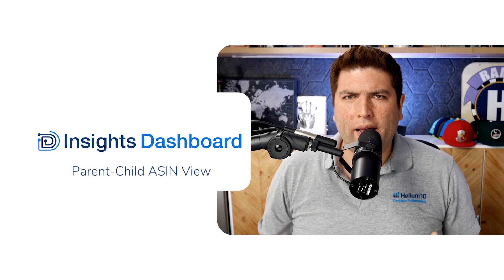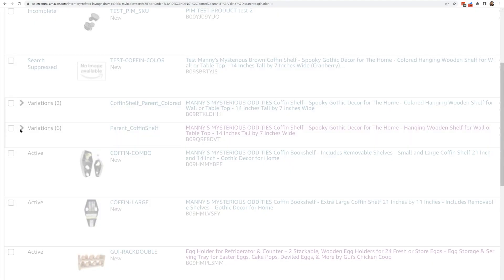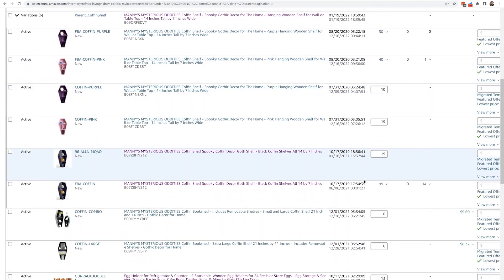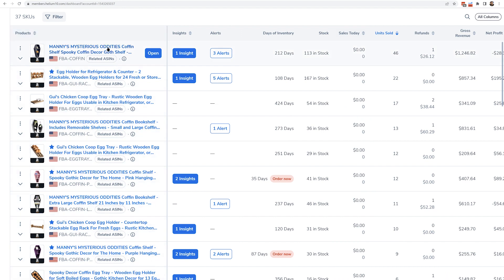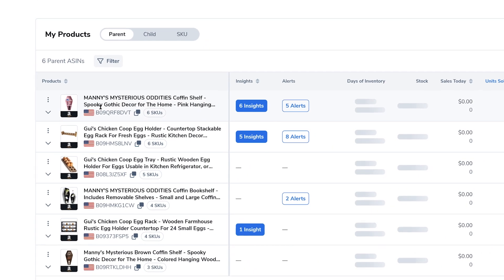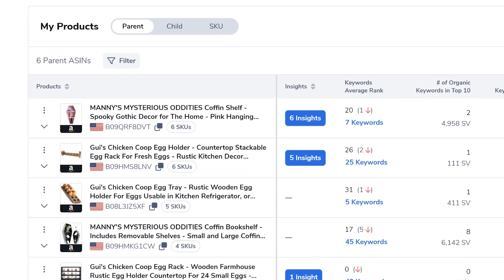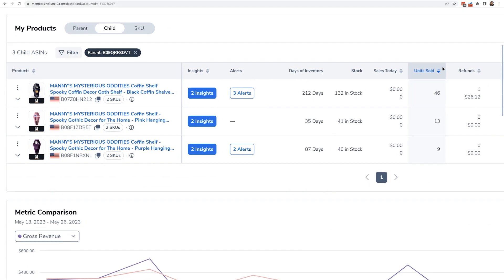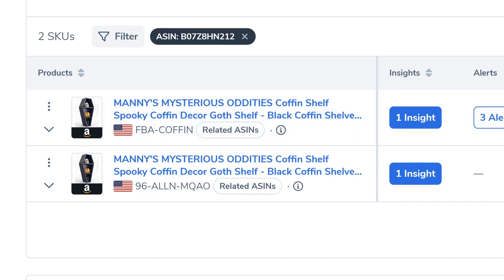Insights Dashboard Pro Tip - Organize Products by Parent-Child ASIN | Helium 10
Insights Dashboard is Helium 10’s brand-new customizable smart dashboard for eCommerce sellers and brands. It is the ultimate Amazon seller dashboard.

Insights Dashboard helps save sellers time running their business by presenting a centralized view of all the important data points and metrics needed to drive key decisions. The dashboard also allows users to automate tasks, stay updated with ever-changing market developments, and drive tangible business results faster than ever. By reducing the amount of manual analysis necessary, sellers can easily increase business operation efficiency and therefore maximize growth. The dashboard also provides comprehensive personalized insights to improve business performance, uncover hidden trends, and help make meaningful business decisions as easy as possible.

To sign up for Insights Dashboard, please visit the pricing page to select the plan that best suits your goals